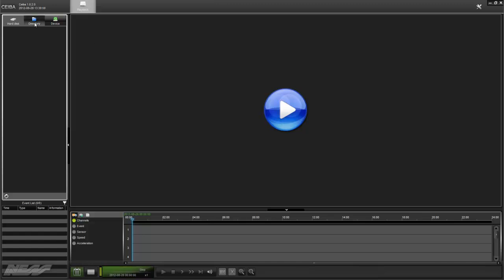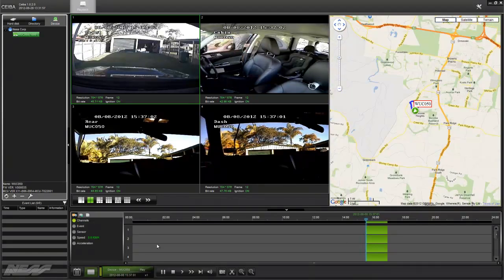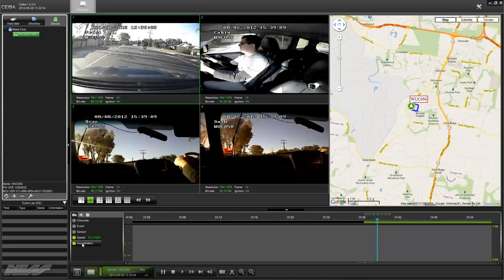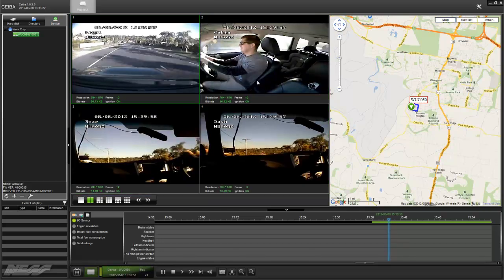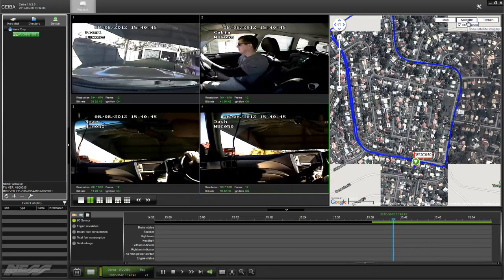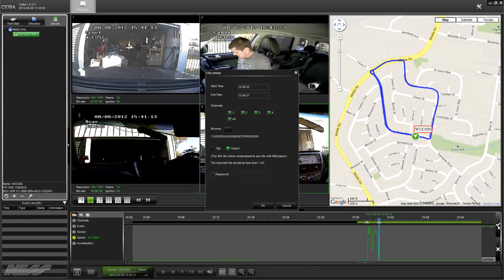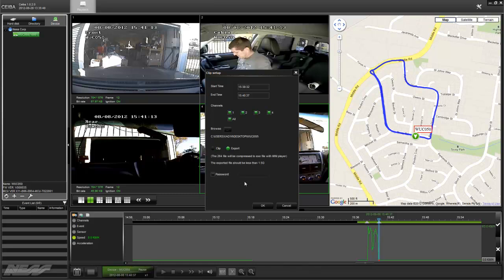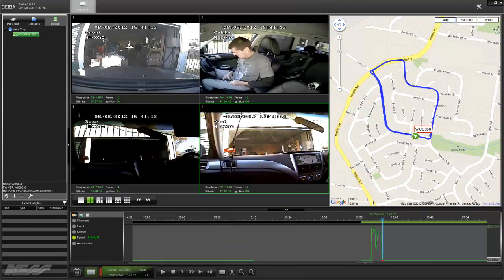Ness IQ-MDVR - Using The Ceiba Software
This video will show you how to use the Ceiba Software